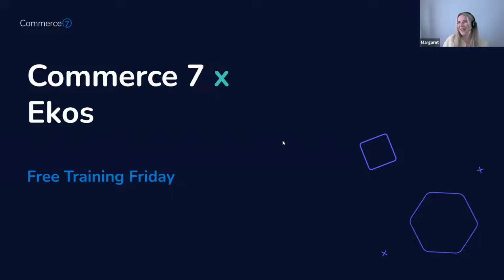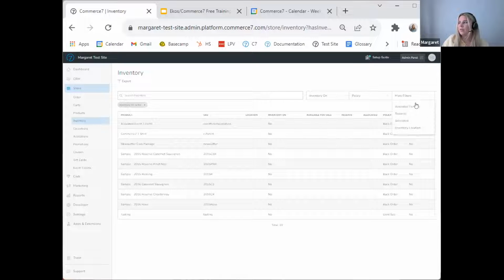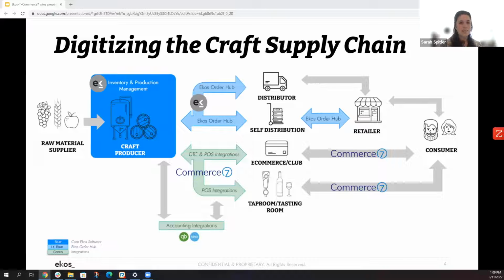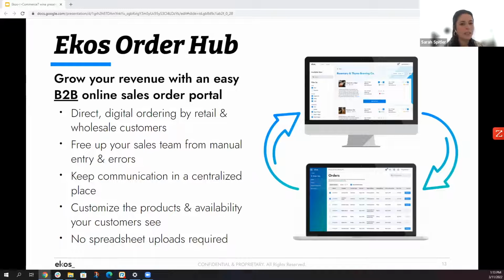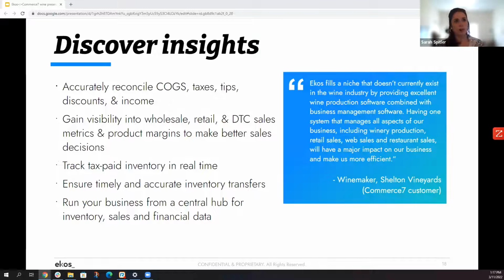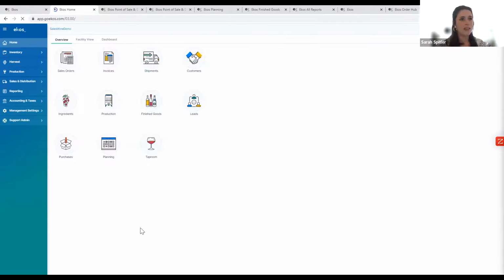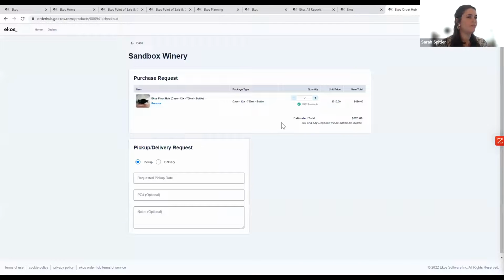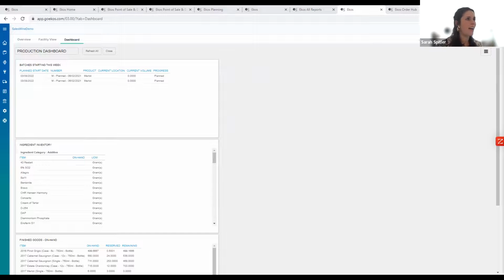Free Training Friday: Commerce7 + Ekos - March 11, 2022